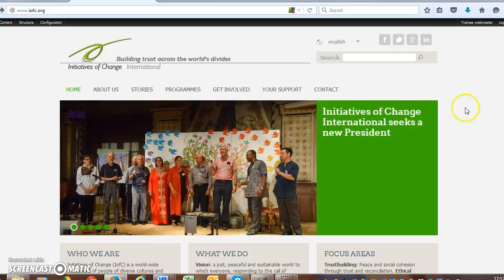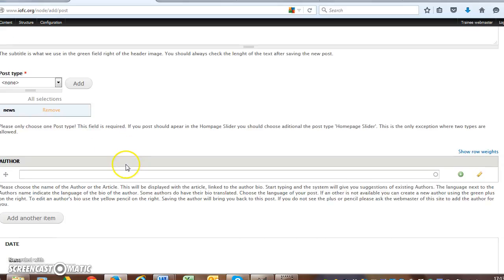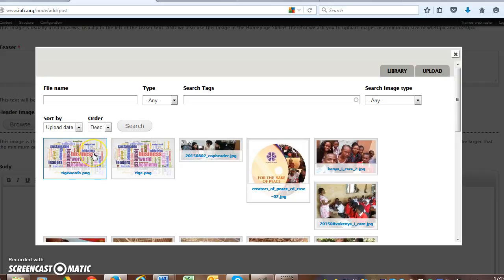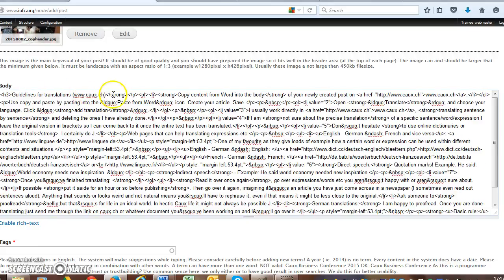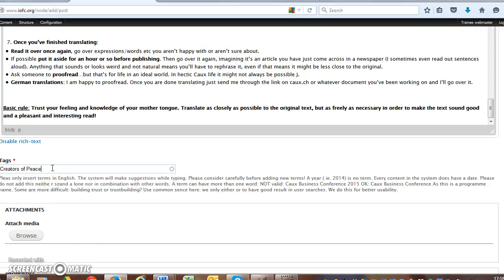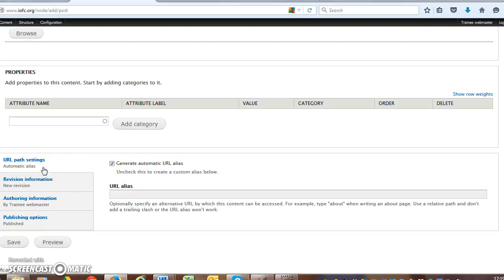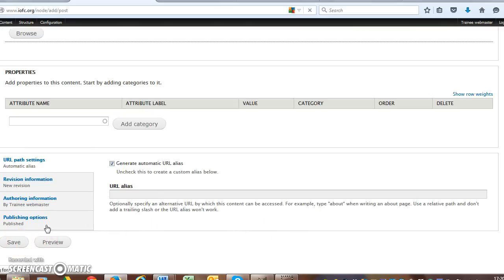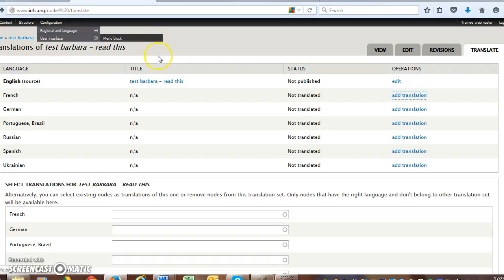Creating a post on Drupal 7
How to create a post, such as a news article or commentary, on Drupal 7.